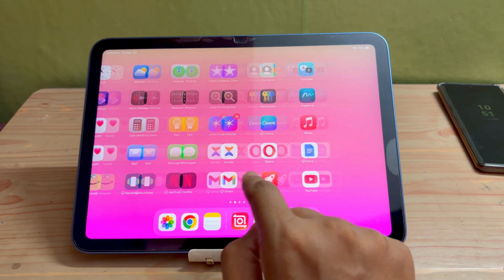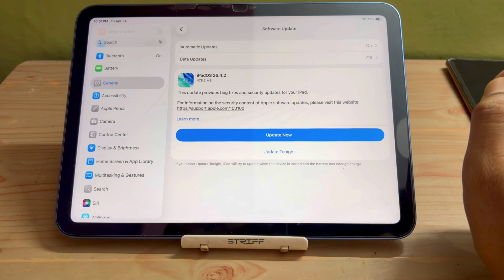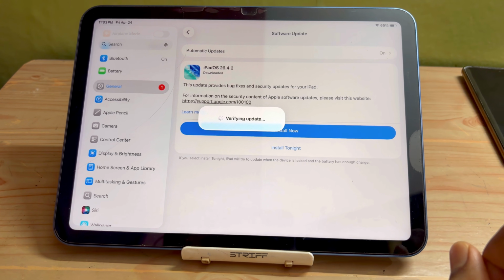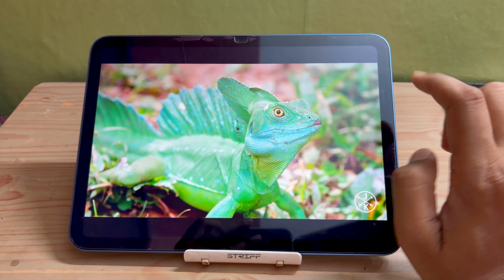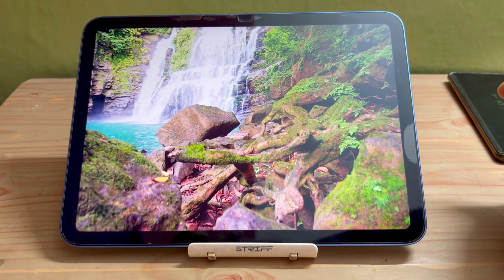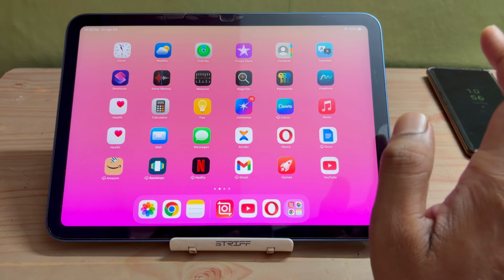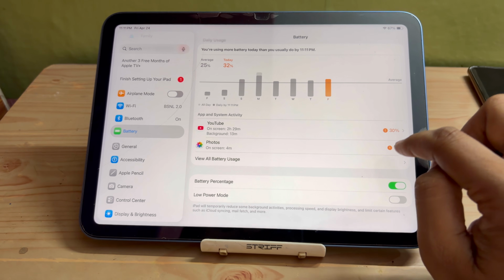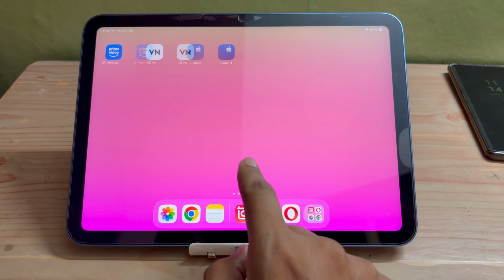Ipados 26.4.2 | What's new in this update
Hello viewers'